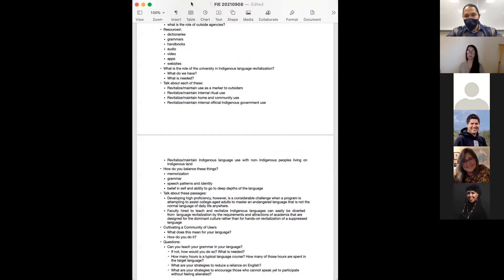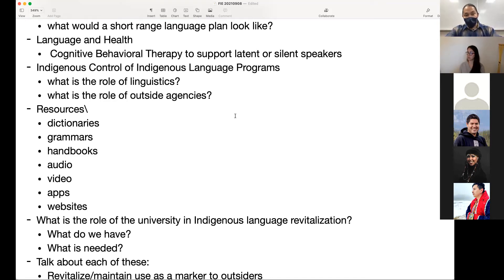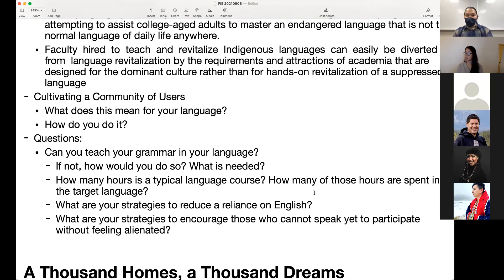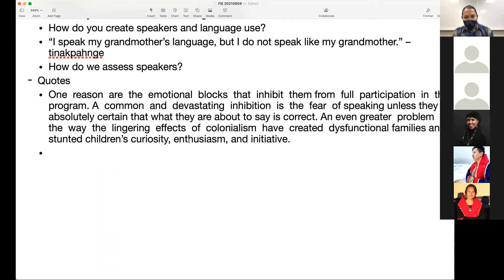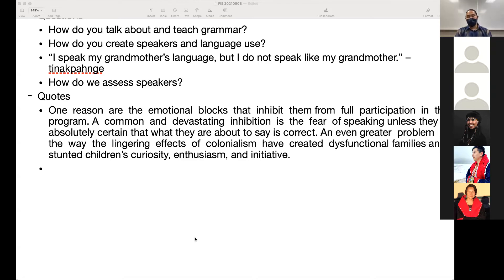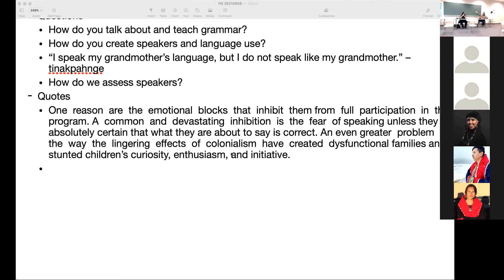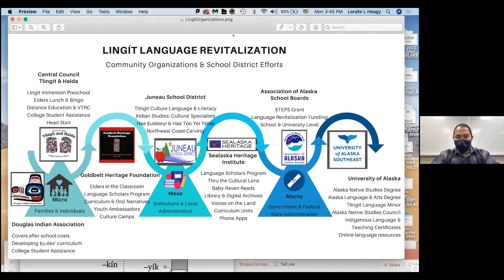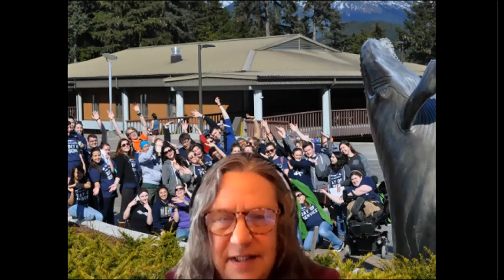Foundations of Indigenous Language Education – September 13, 2021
Langugaes, Organizations, and Higher Education; The Role of Organizations in Language Revitalization; Root-Word-Method; 1,000 Houses, 1,000 Dreams.